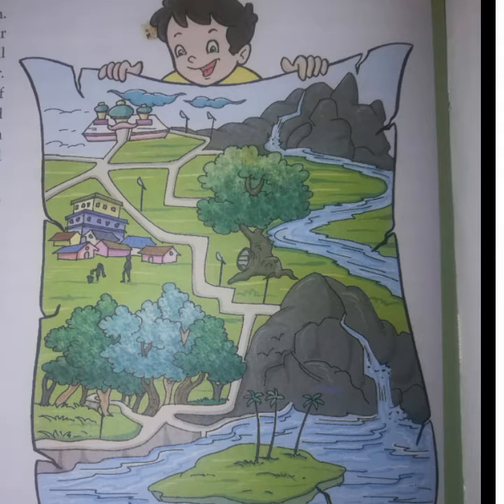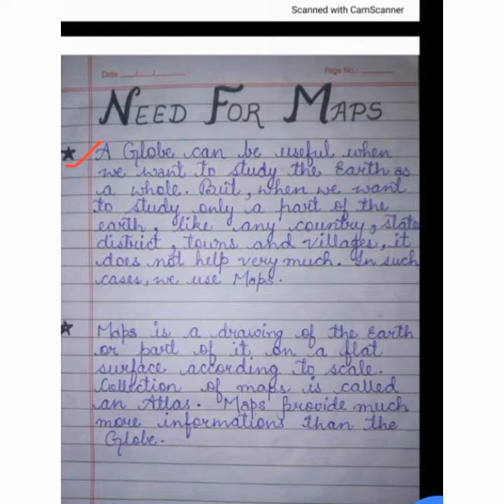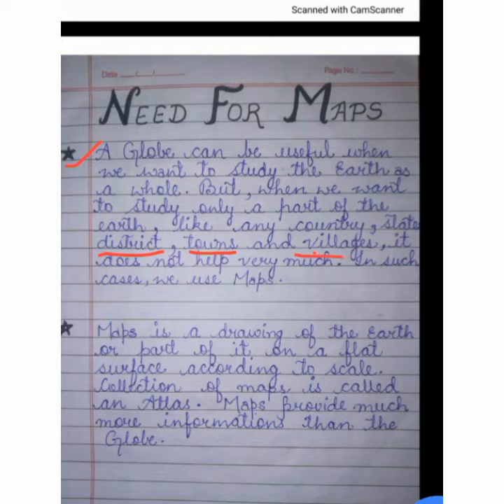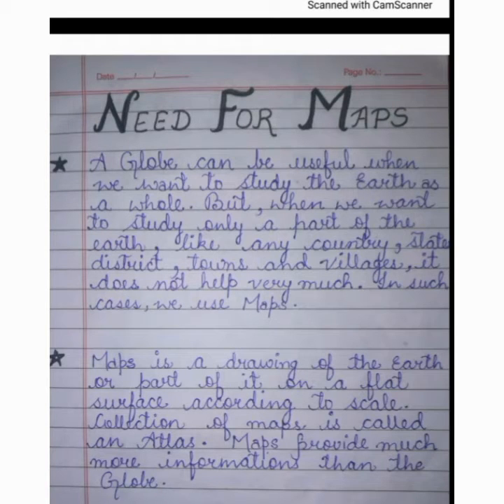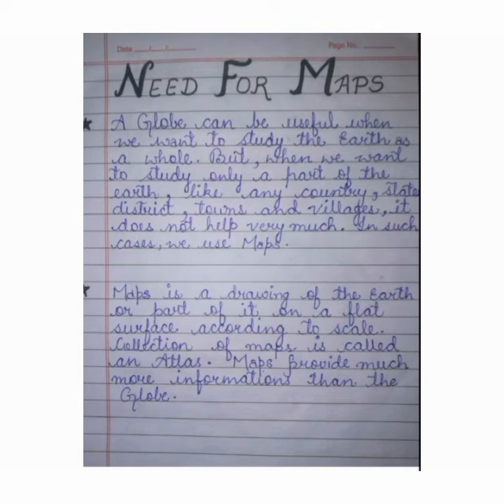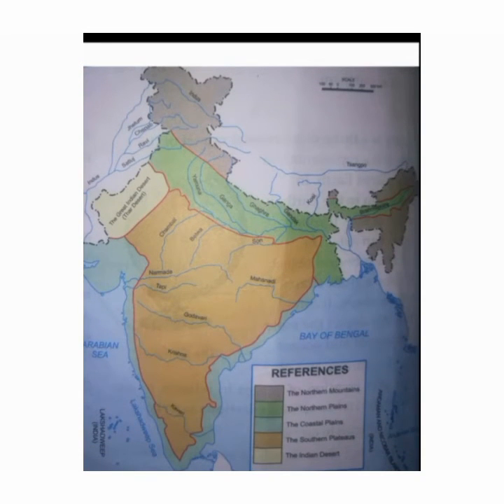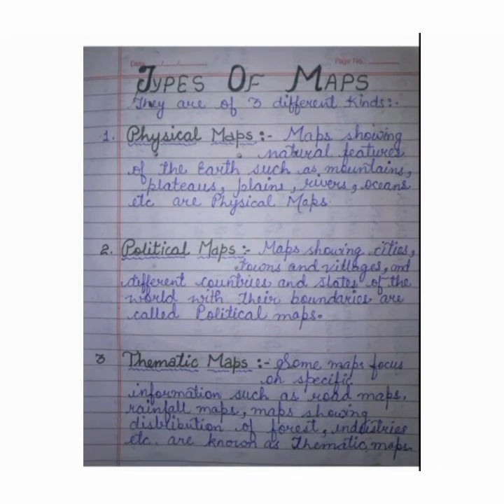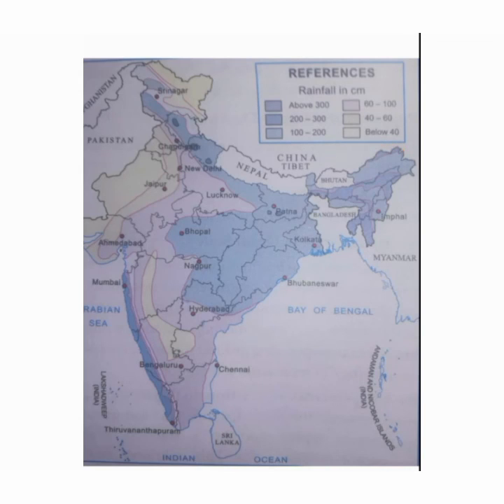Part 1 Ch 4 Maps of Geography